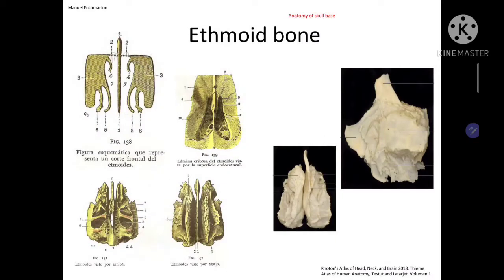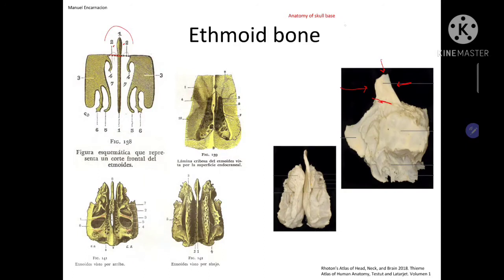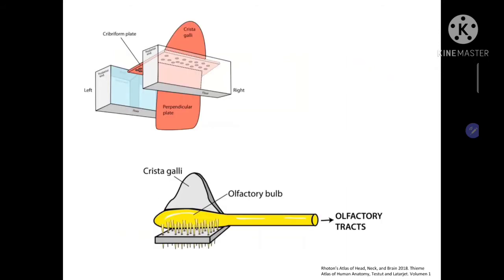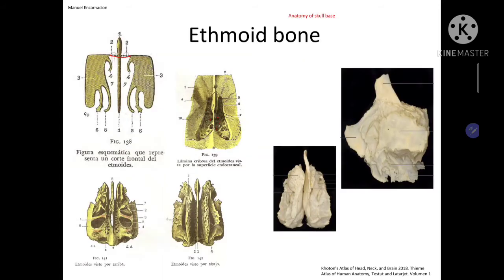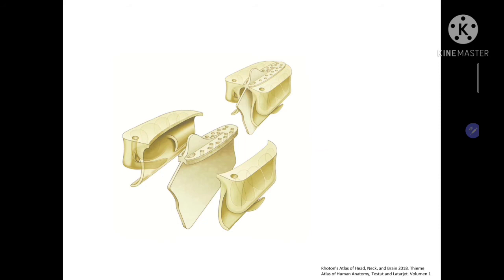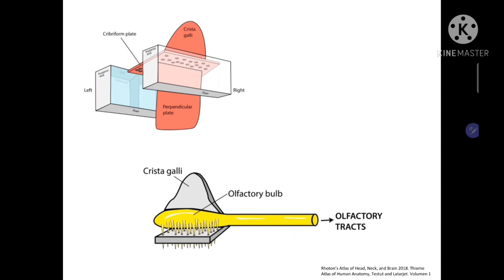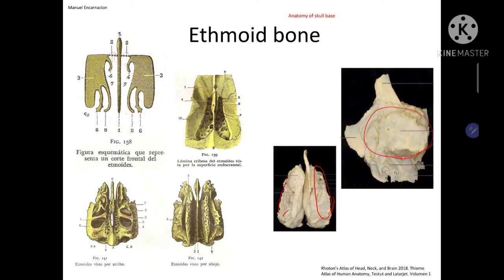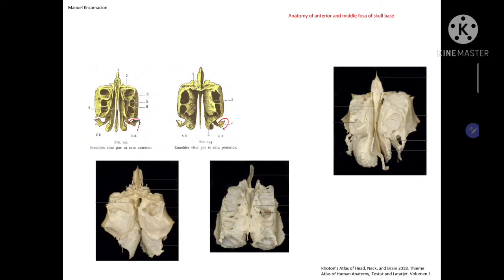Anatomy Skull base 2. Ethmoid Bone